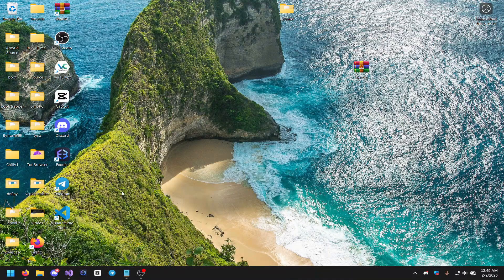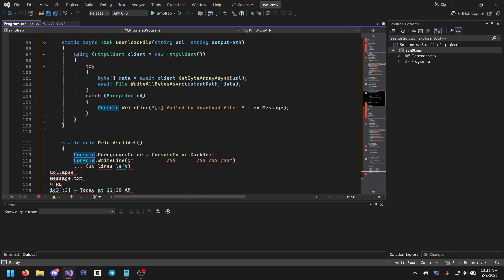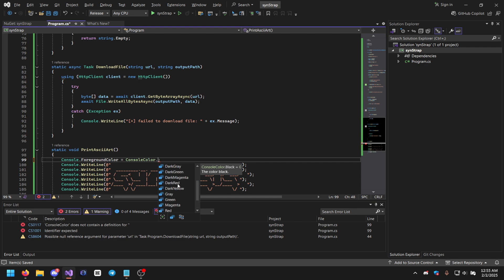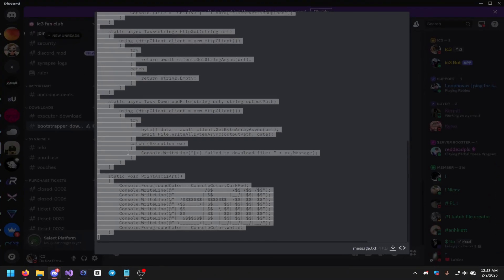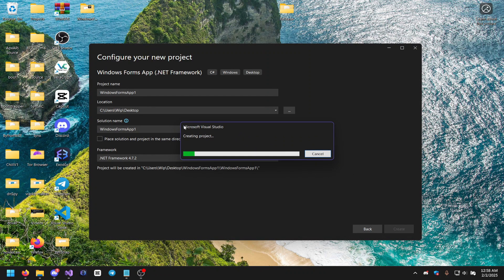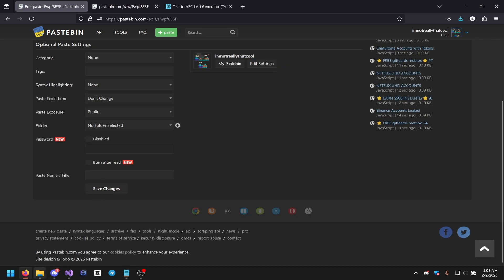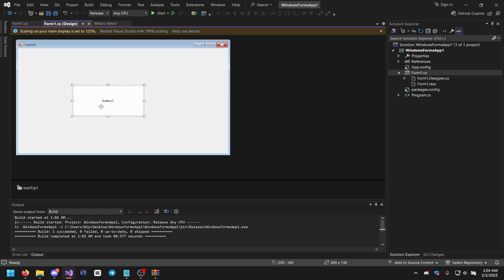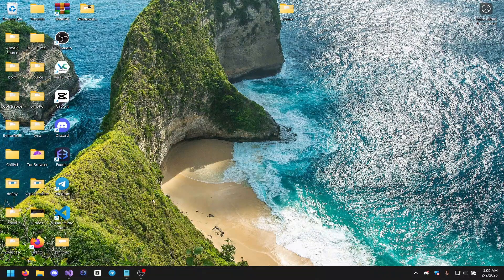How to make the BEST Bootstrapper for your Roblox Script Executor using C# in 2025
buy synapse